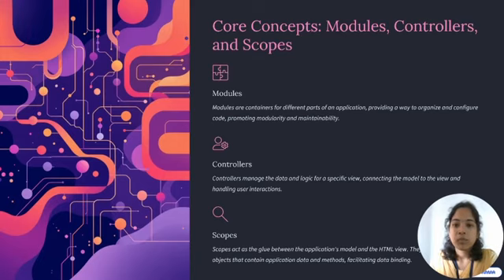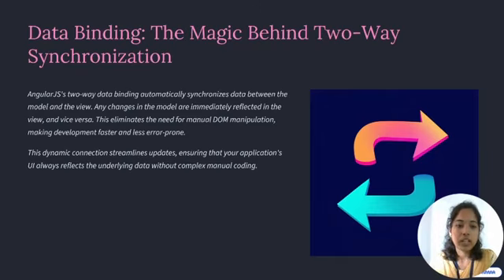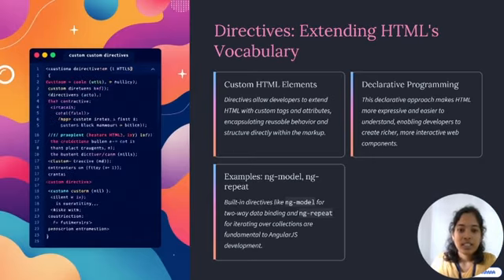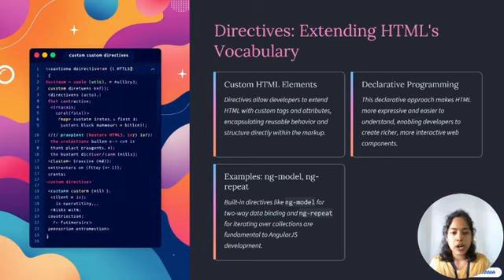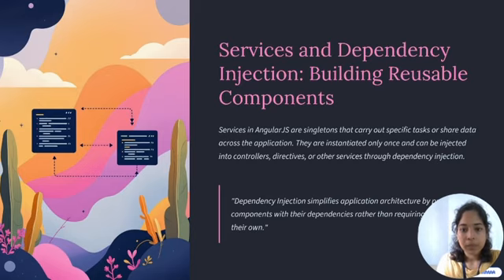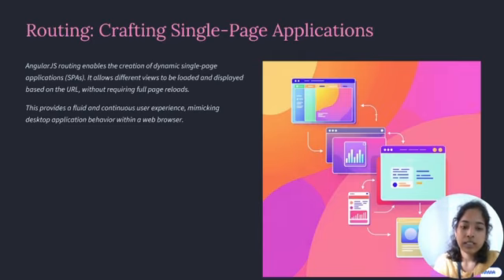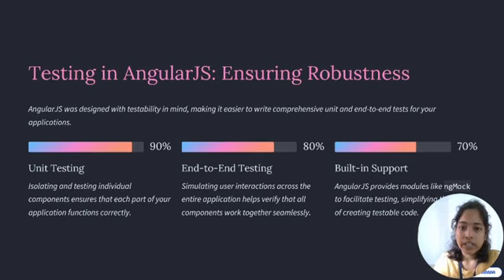December 1, 2025